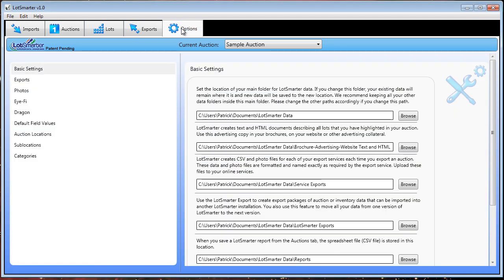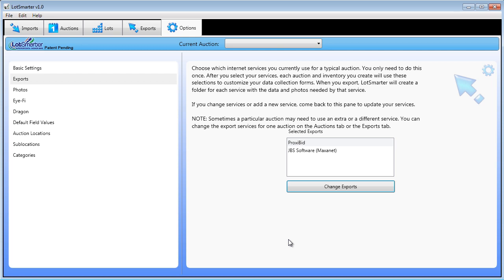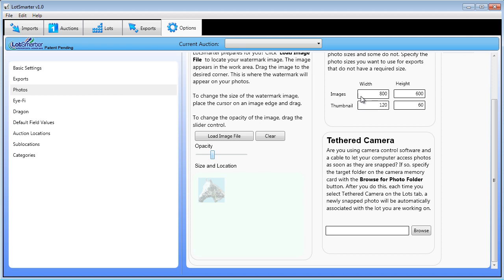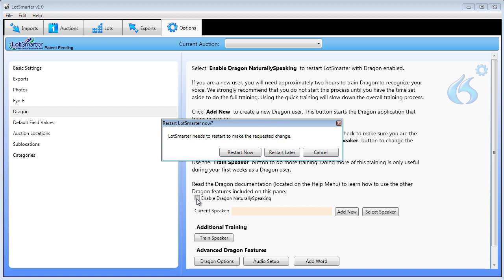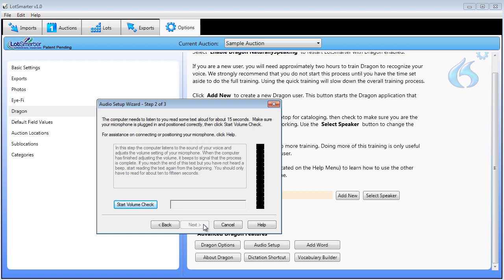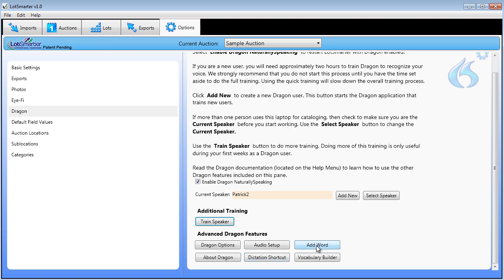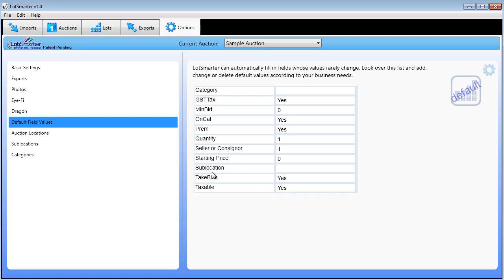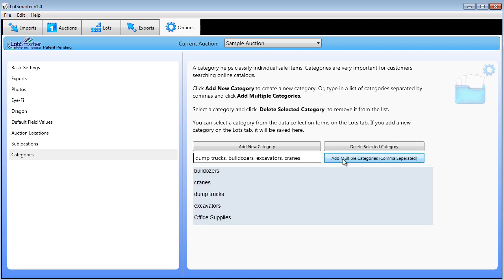LotSmarter Options Walkthrough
Use the LotSmarter Options tab to customize the software for your business process. After only a couple of minutes of set up, you'll be ready to start lotting or cataloging your next auction, sale or appraisal.